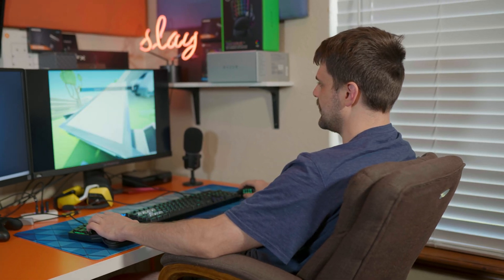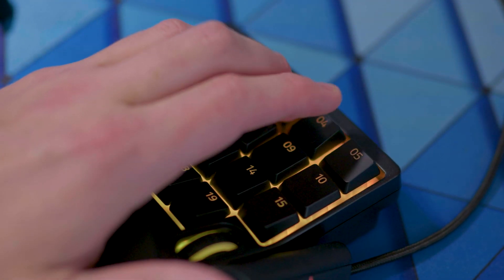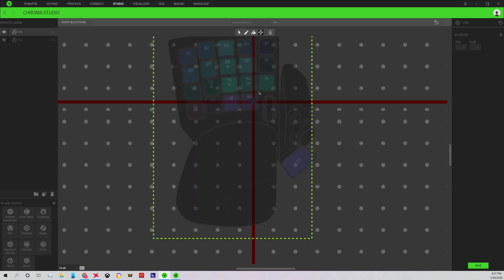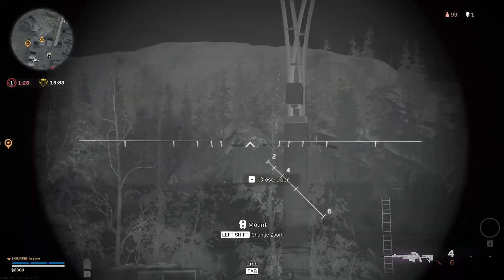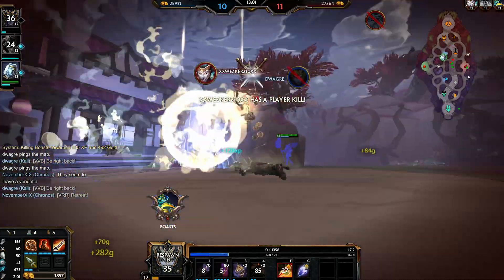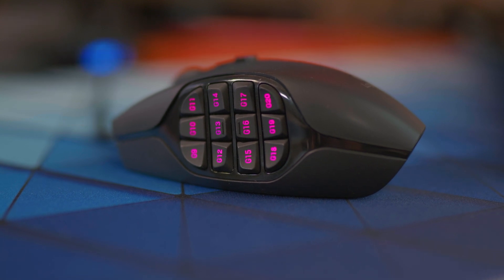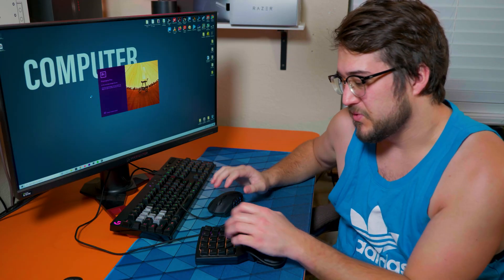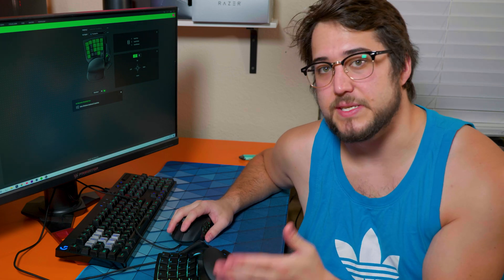THROW Away That Gaming Keyboard!.. Razer Tartarus V2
Perfect for gaming or integrating into creative workflows with fully programmable keys. Fully Programmable Macros: Razer Hypershift allows for all keys and keypress combinations to be remapped to execute complex commands. Use it to write an email to your girlfriend, then have a macro that writes the same email to everyone you know. Now all will know the weird stuff you two talk about. If you don't have a girlfriend, then send yourself reassuring words about how someday someone will love you. Now use the macros and quickly send this message to yourself a thousand times. Now that's the RAZER Tartarus V2 Chroma Gaming Keypad Way!